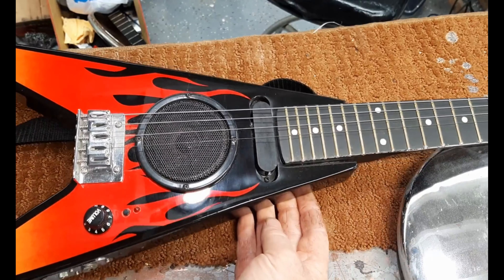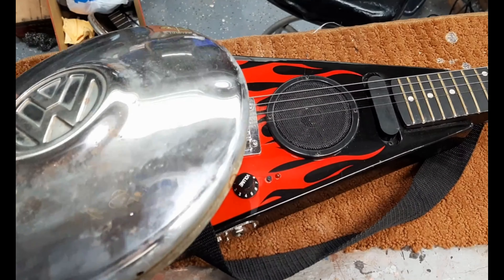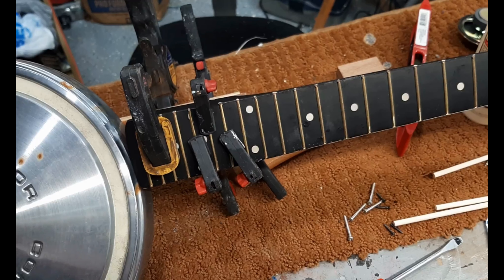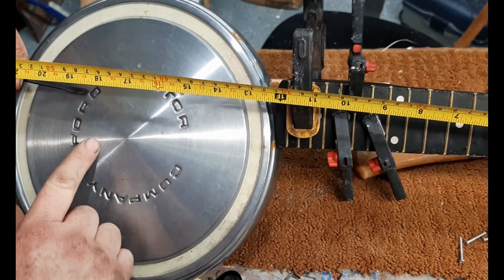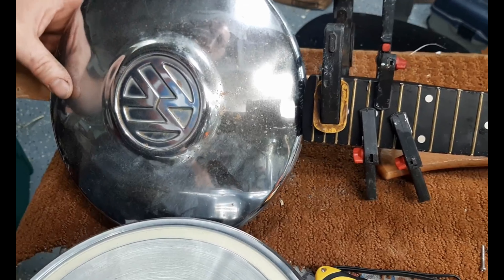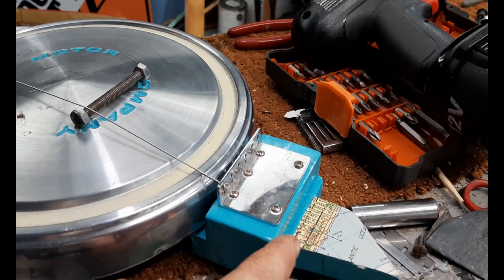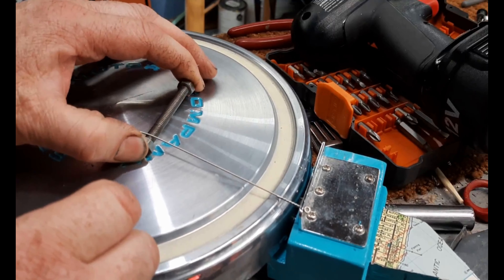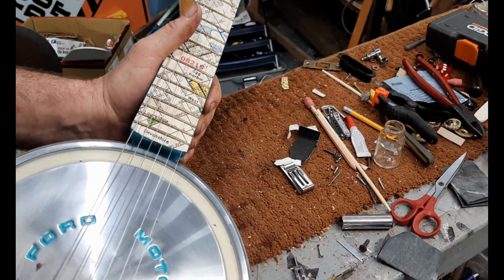Travel Size Ford Hubcap Guitar Build